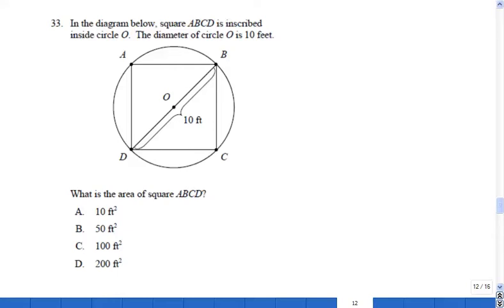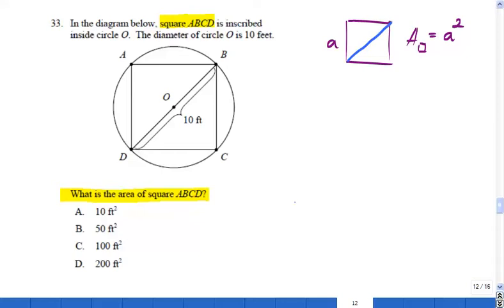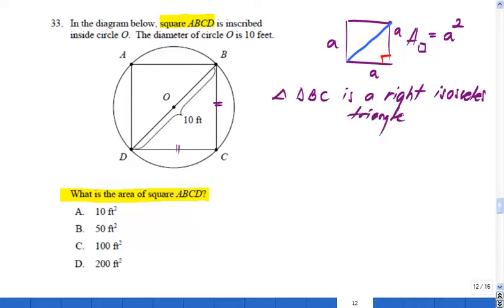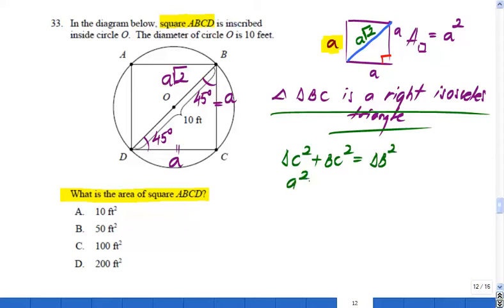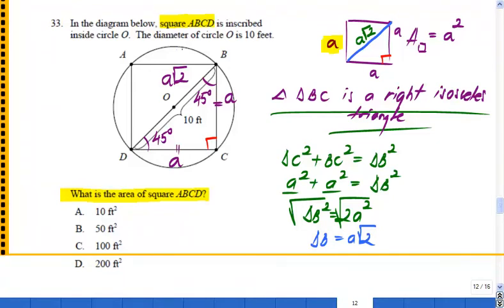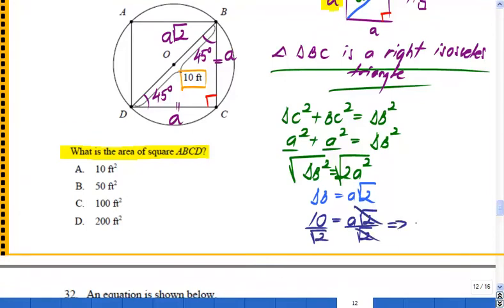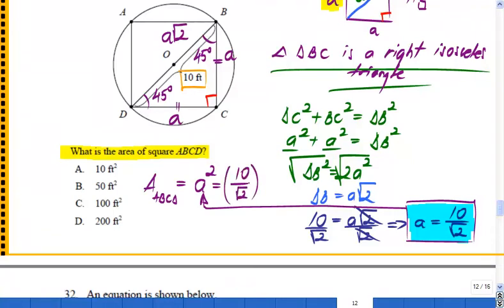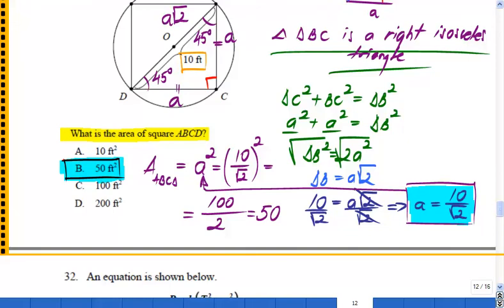Math HSPE Area of inscribed circles